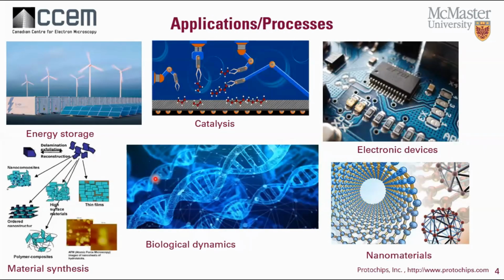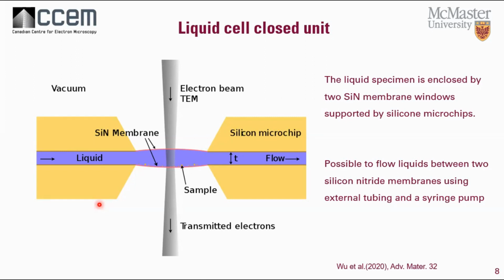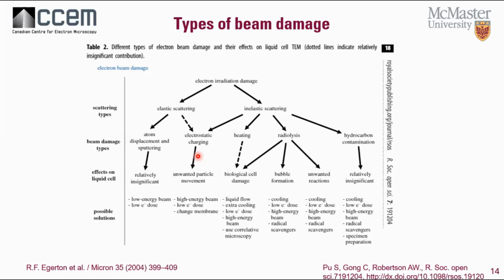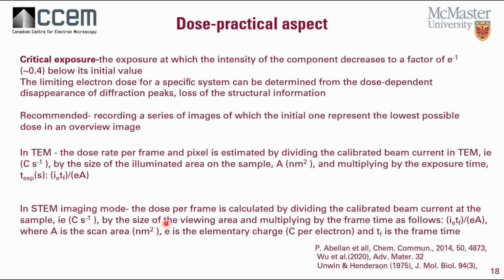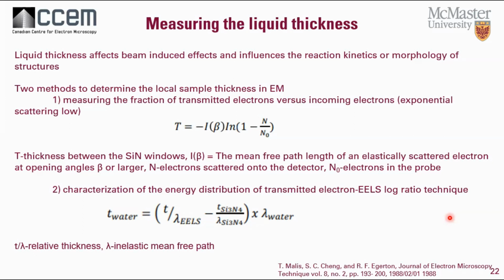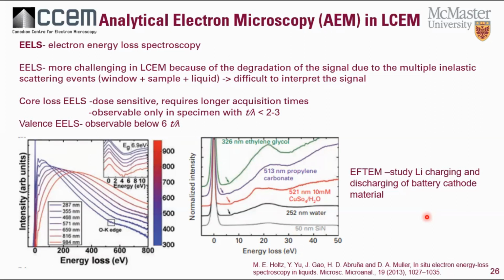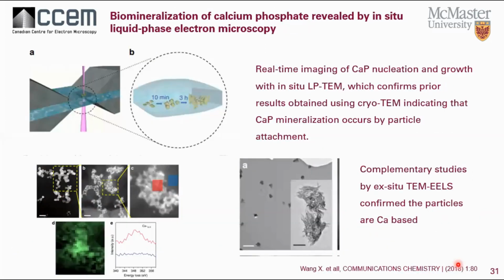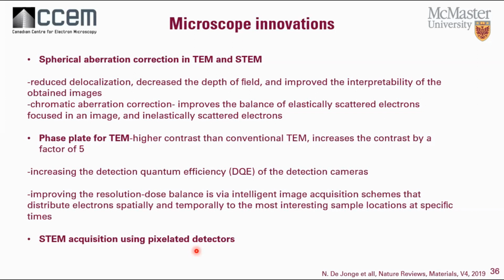CCEM Webinar Series Introduction to Liquid Cell Electron Microscopy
Presenter: Carmen Andrei